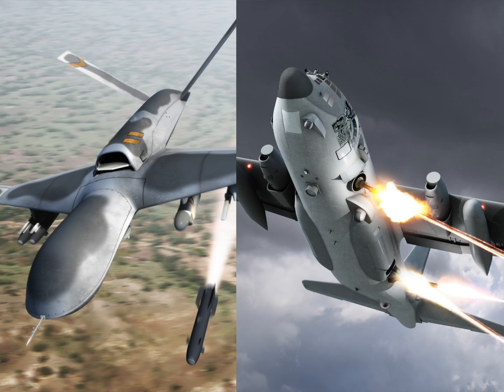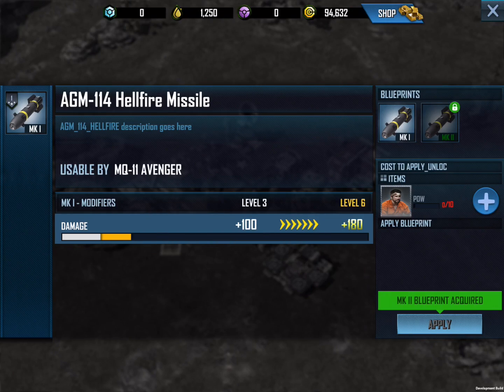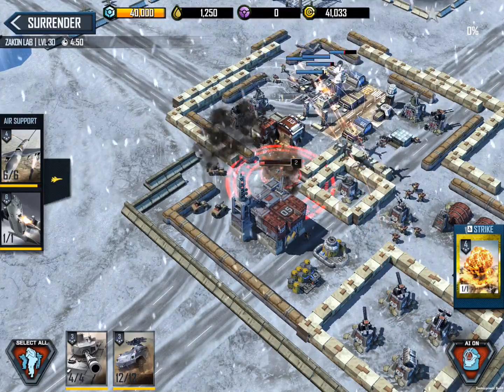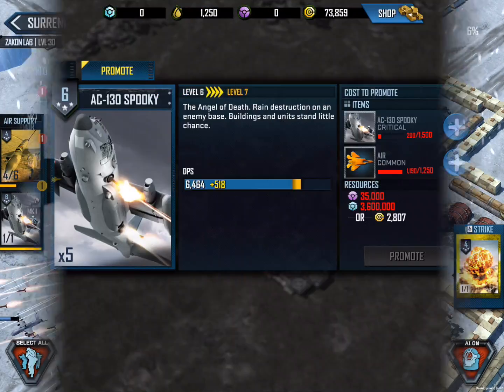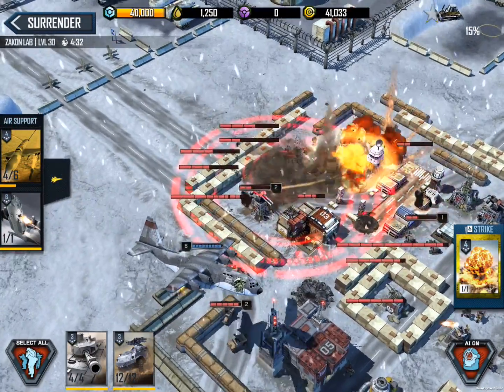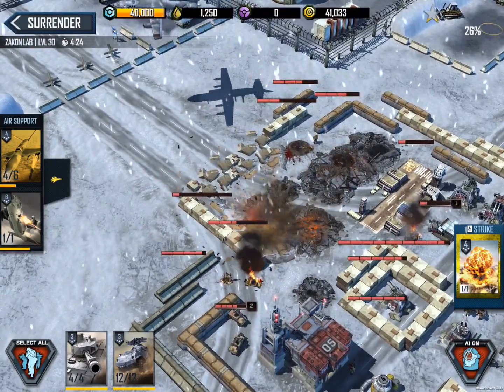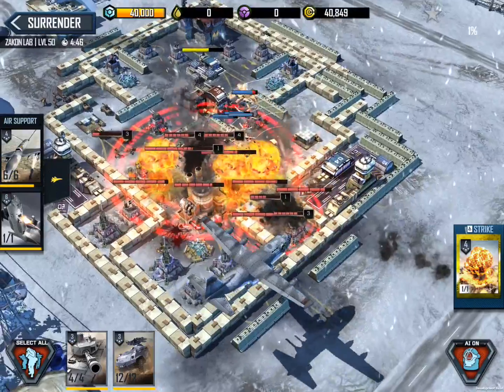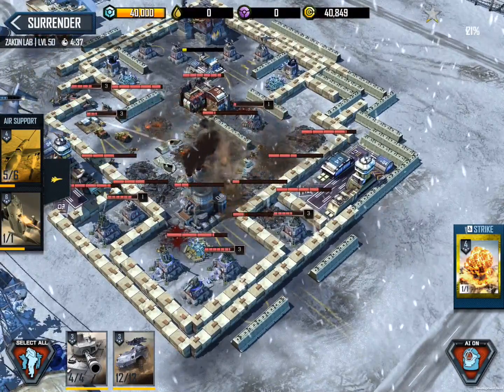Frostbite - MQ-11 Avenger & AC-130 Spooky